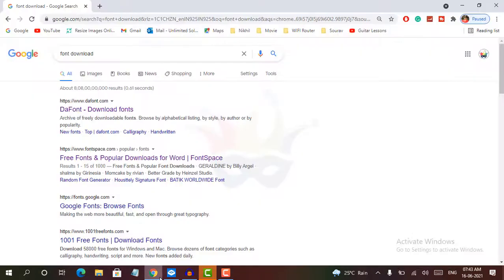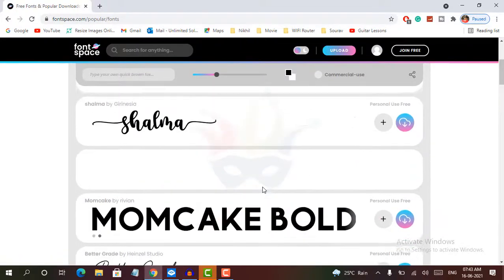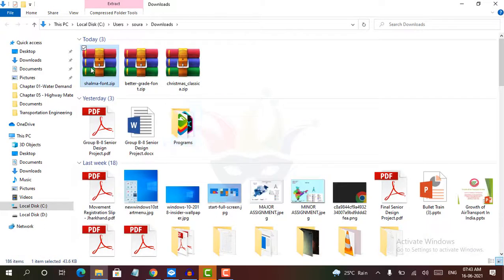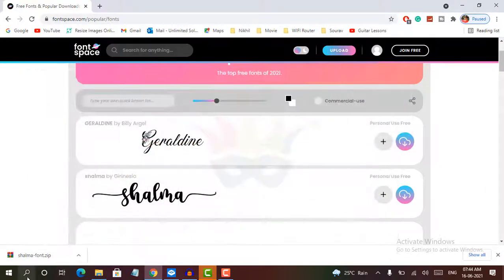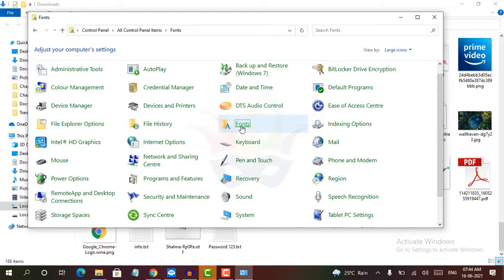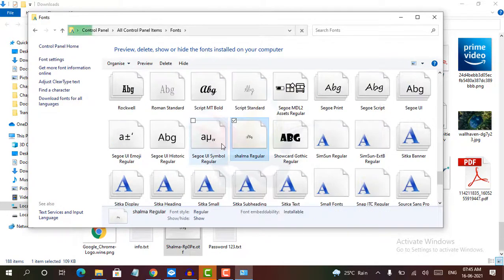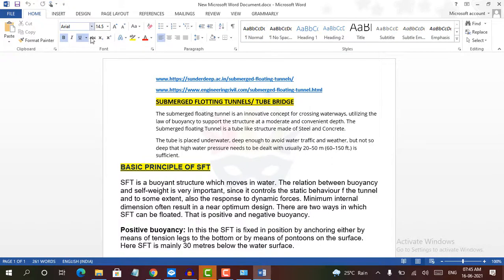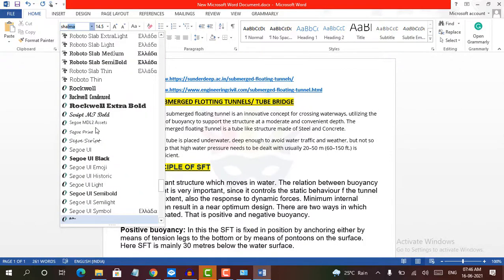How to install fonts in Windows 10/XP | Unlimited Solutions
Open the Windows Control Panel.
1. Select Appearance and Personalization.
2. At the bottom, select Fonts. ...
3. To add a font, simply drag the font file into the font window.
4. To remove fonts, just right click the chosen font and select Delete.
5. Click Yes when prompted.